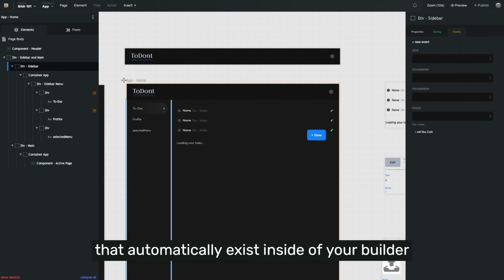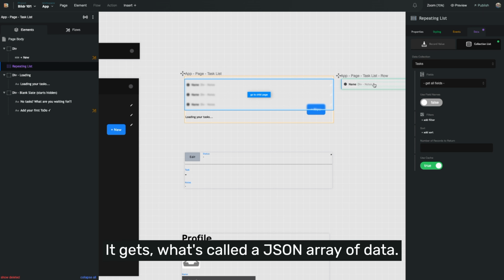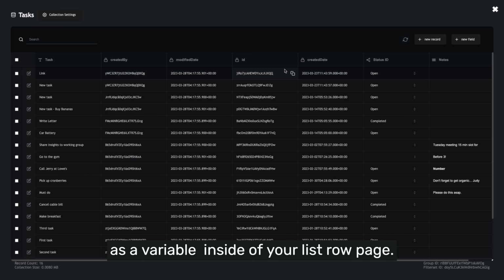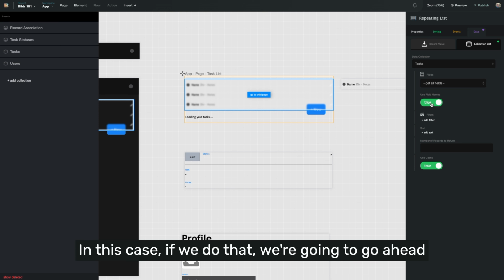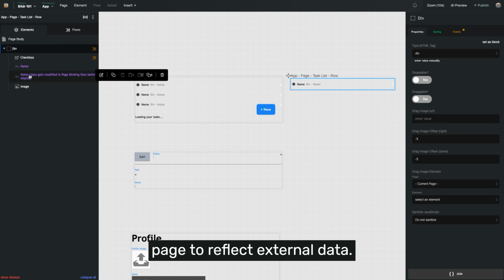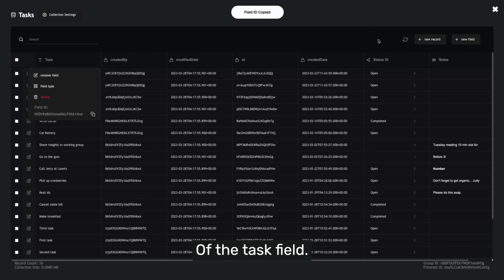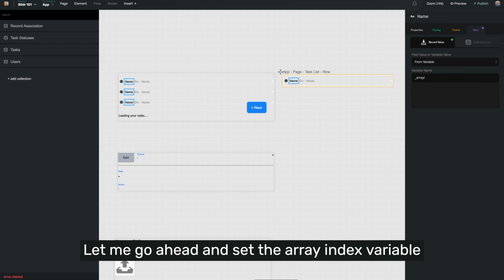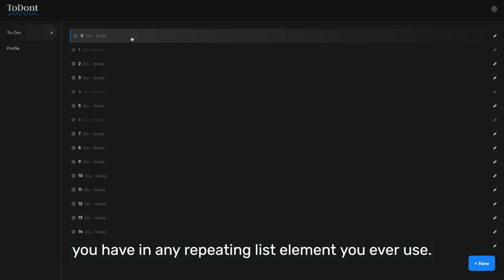Automatically Created Variables in Repeating List Elements from Bildr or External Data Collections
Variables and the Repeating List Element will be used frequently while building.

This video explains what the Repeating List element does when data gets set into it so that you have access to all of the data from a record available to you.

This concept is particularly important for when getting data from external data sources and setting it into a repeating list.

Chapters:
00:00 Intro to Variables in Repeating List Elements
00:33 Data Tab for binding a Data Collection to Repeating List Element
01:02 What happens when binding Data Collections (JSON Array of Data)
01:45 Tasks Collection Example
02:10 What are automatically created variables named?
02:45 How to use your custom named fields instead of IDs
03:40 Importance with external data
04:01 Demo - Remove Binding to Field
04:39 Demo - Switch to Variable Binding
05:34 Demo - Variable "_arrayIndex" - Find order of a Item inside of Repeating List